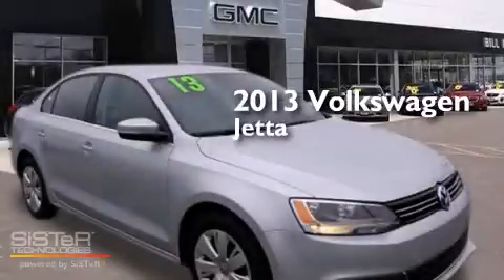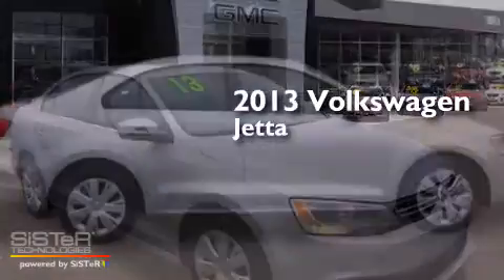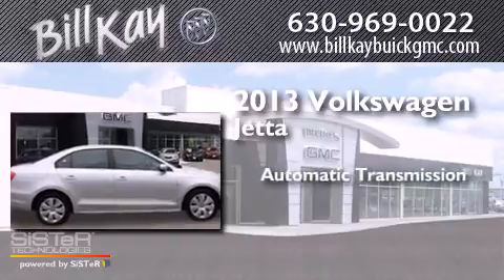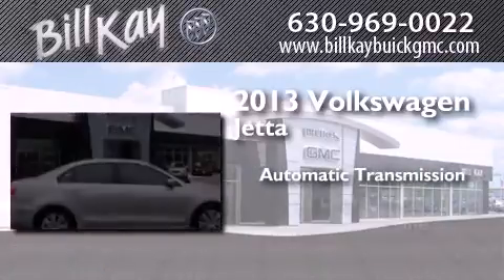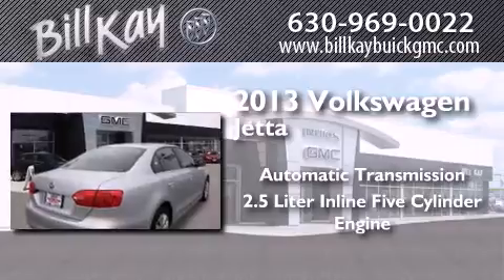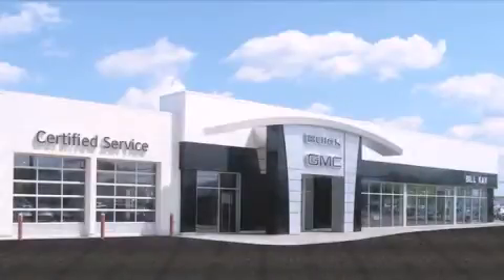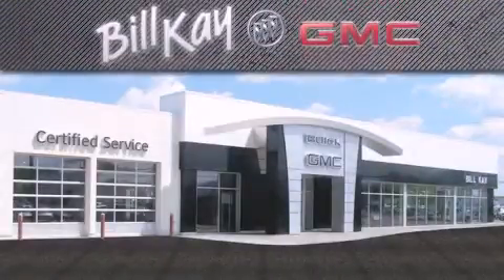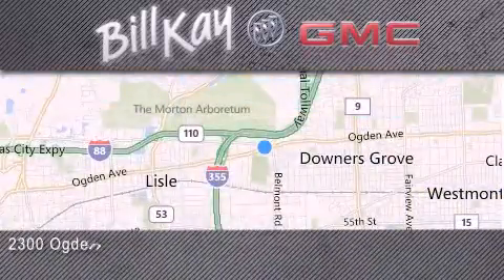Used 2013 Volkswagen Jetta Downers Grove IL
We have been honored to serve the Downers Grove IL area , we promise that your experience at our dealership will exceed your expectations ! Year : 2013 Make : Volkswagen Model : Jetta Engine : 2.5L 5 Cyl. Fuel Injected Trans . : Automatic Exterior : Reflex Silver Metallic Miles : 36,300 Stock : P13746 Bill Kay Buick GMC Ogden Avenue Downers Grove , IL 60515